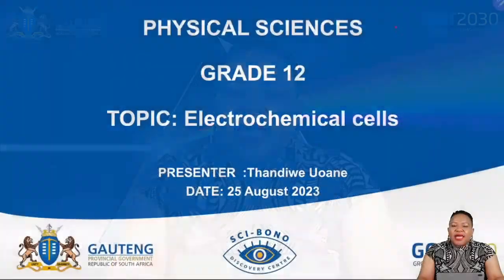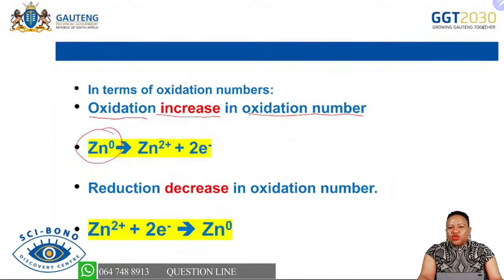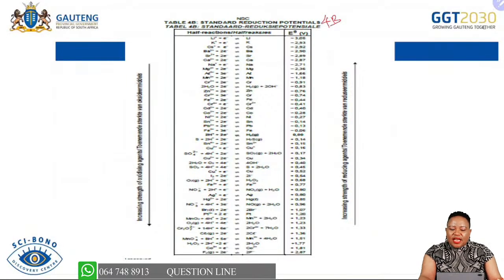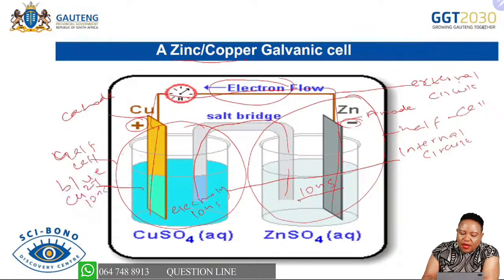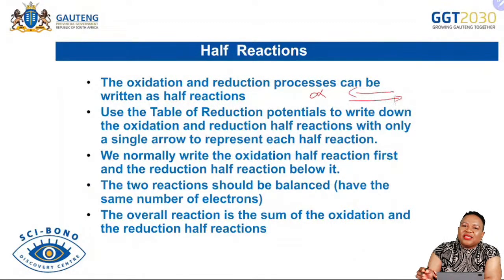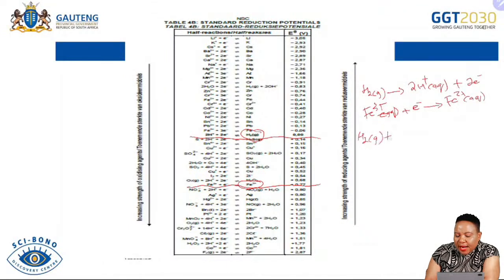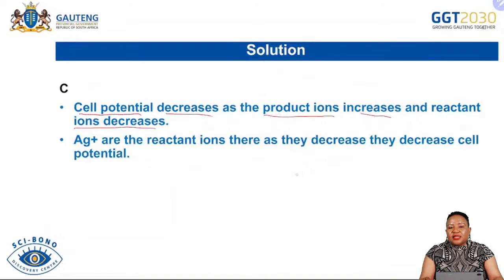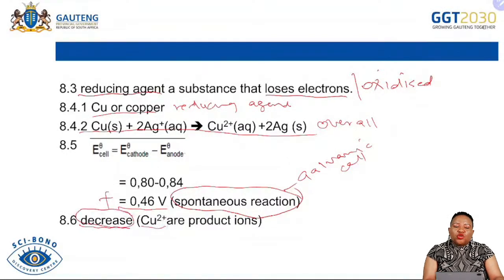25 AUGUST 2023 14:00-15:30 PHYSICAL SCIENCES GRADE 12